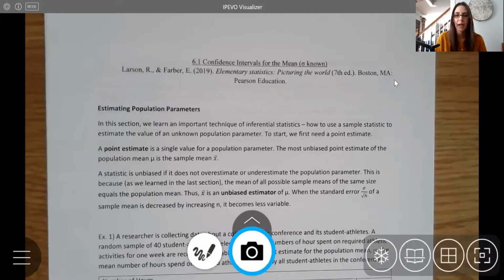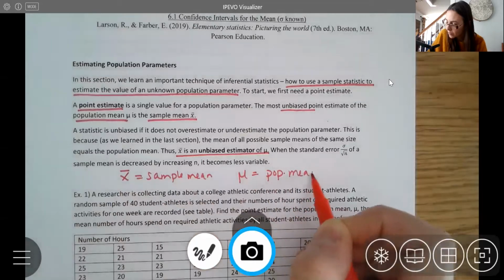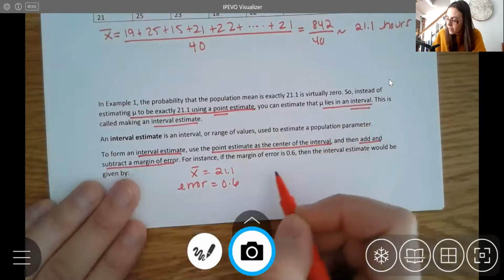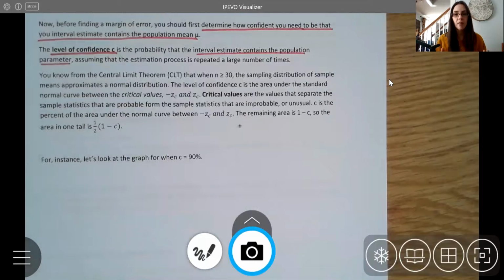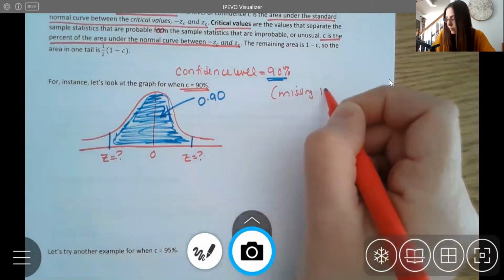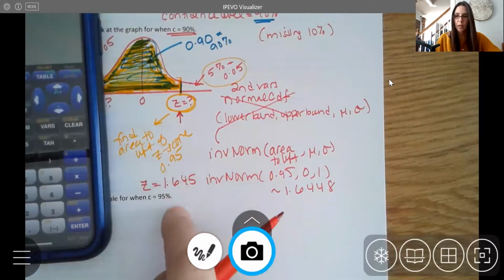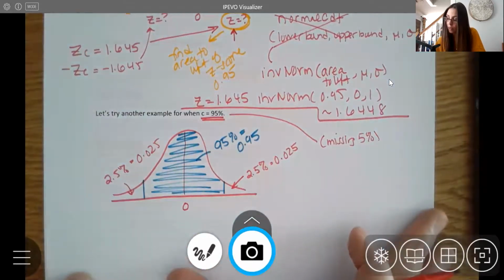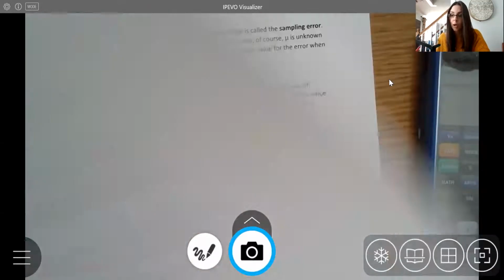MAT143 Section 6.1, Part 1 of 2 (with Ti-84 Steps for Finding Critical Zs)